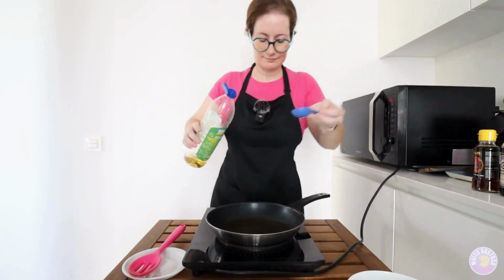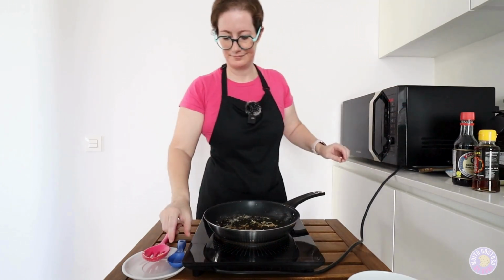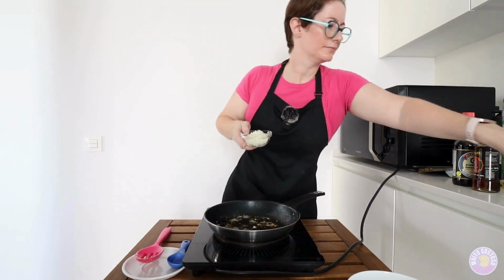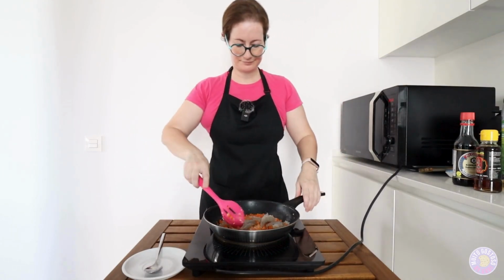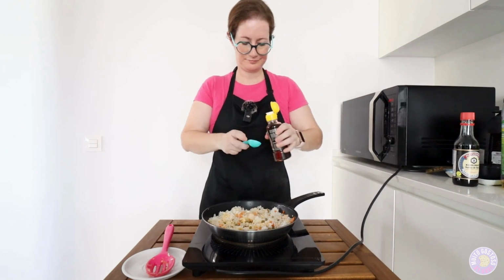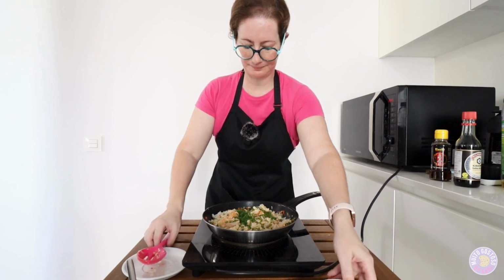How to Make King Prawns Fried Rice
How to make KING PRAWNS FRIED RICE? In this video I show you how to make KING PRAWNS FRIED RICE!